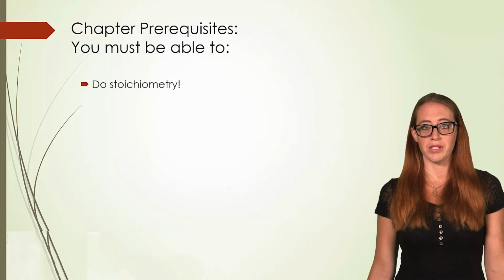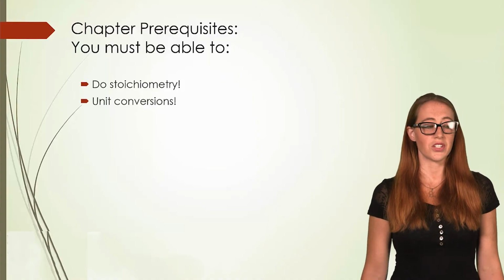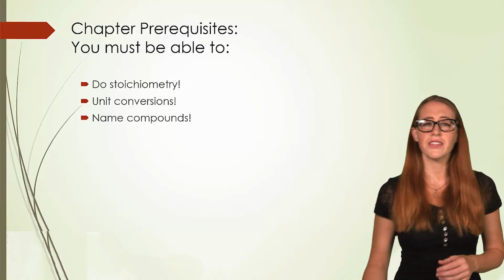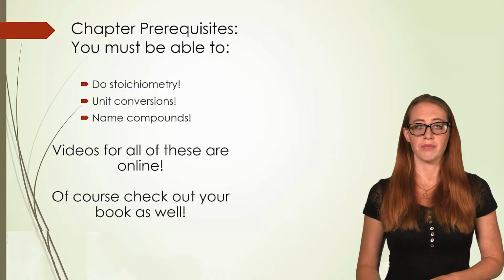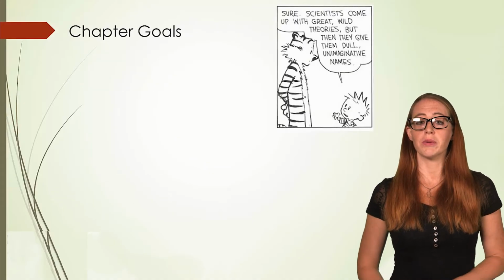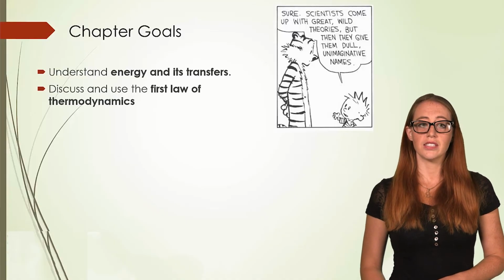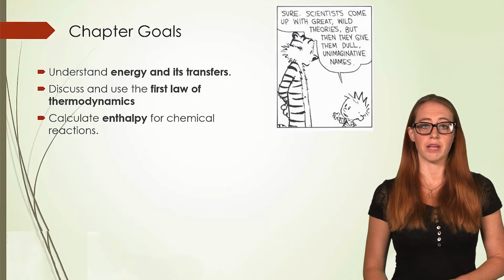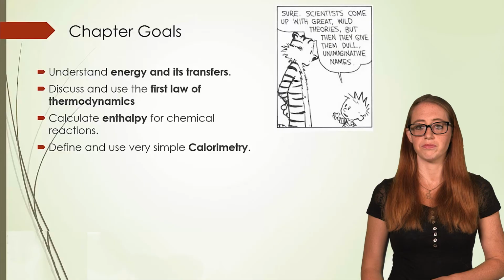Thermochemistry Chapter Introduction